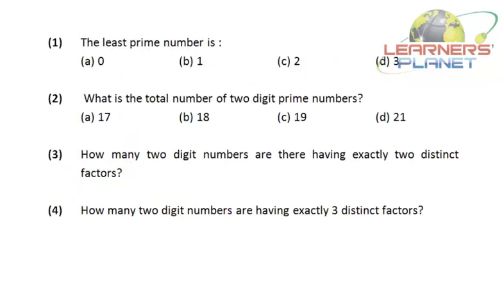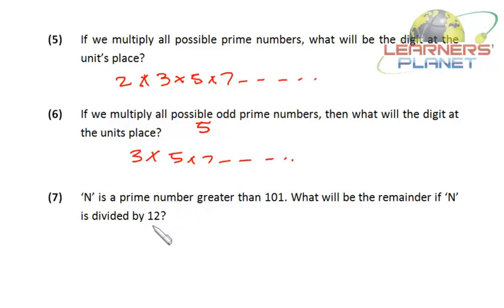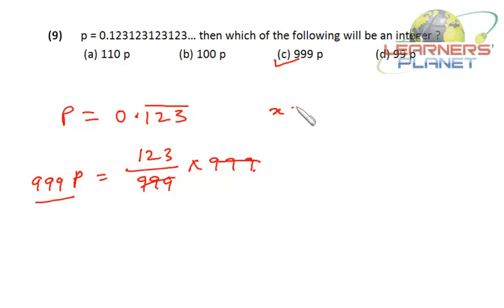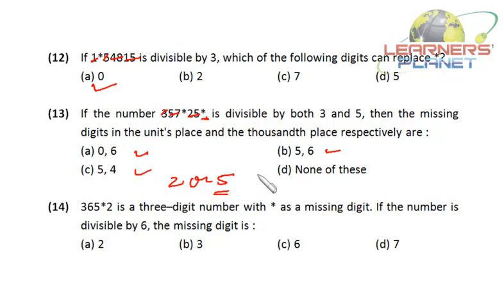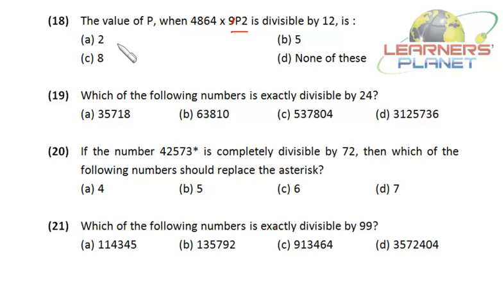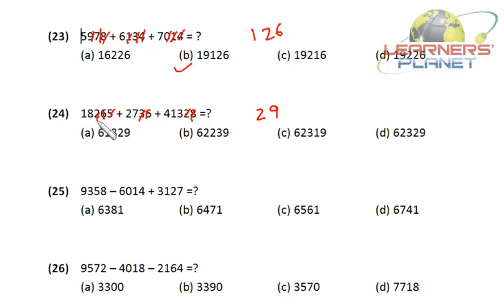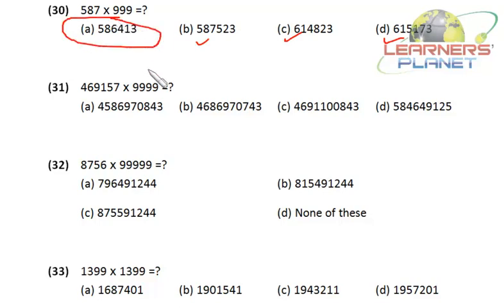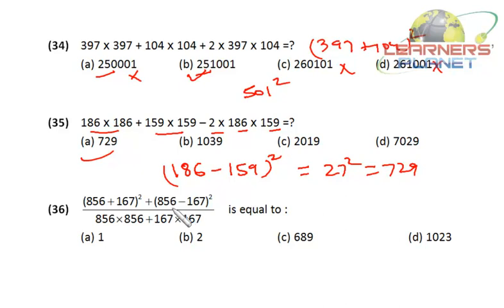Calculations Problem Solving Session 1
400 + video lectures instant download for bank PO, SSC CGL

350 + video lectures for CAT, XAT and OMETs for instant download